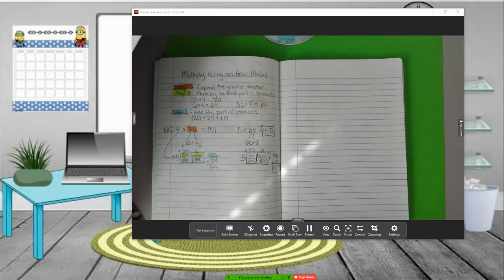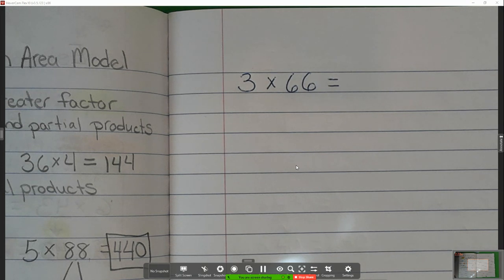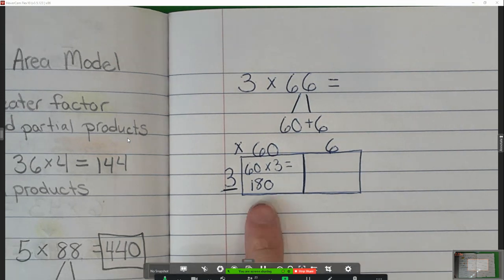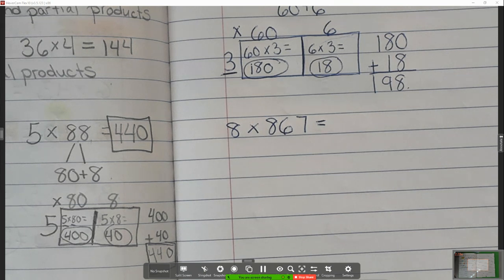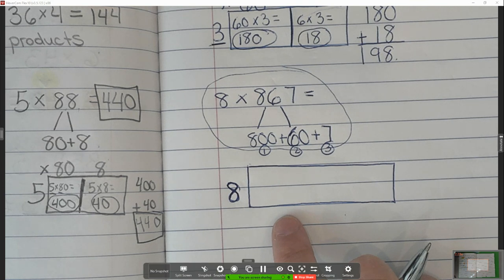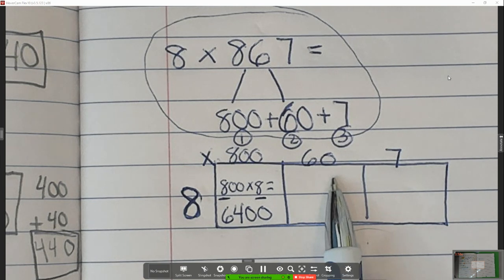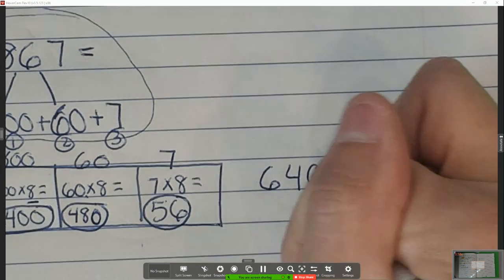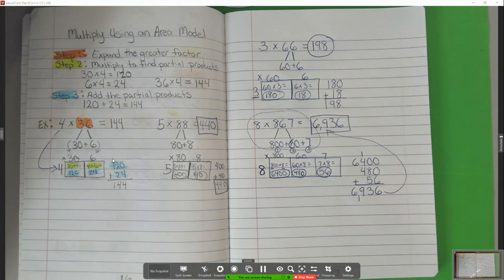Math Lesson Review Multiplying using Area Model 1 digit by multiple digit